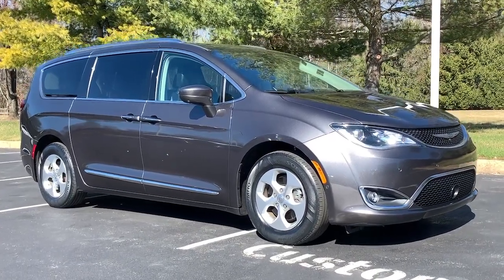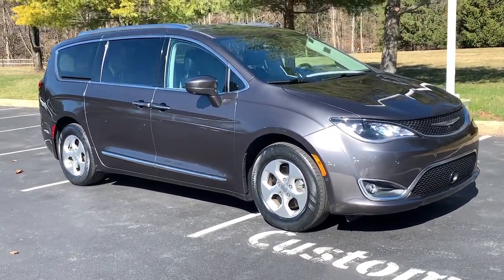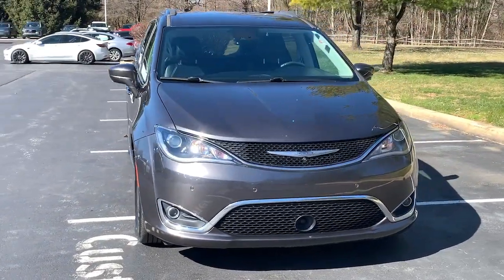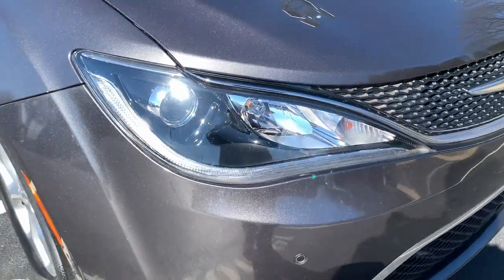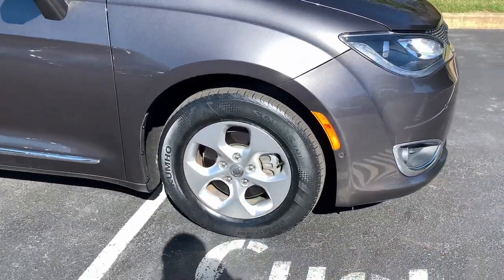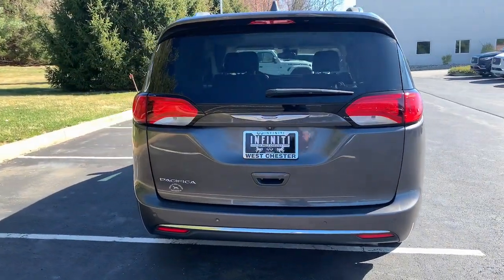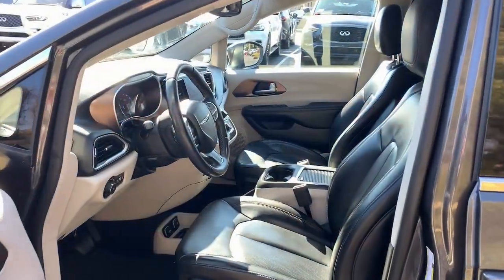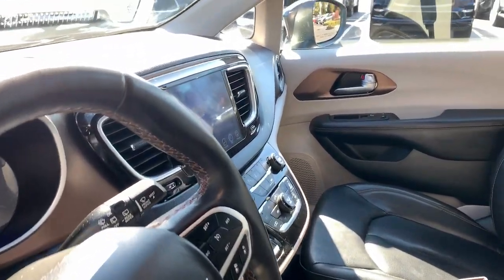2017 Chrysler Pacifica Phoenixville, Malvern, Downingtown, Glen Mills, West Chester, PA 20172A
Granite Crystal Metallic Clearcoat Used 2017 Chrysler Pacifica Touring-L Plus available in West Chester, Pennsylvania at Infiniti of West Chester. Servicing the Phoenixville, Malvern, Downingtown, Glen Mills, area.

#{MAKE}
#{MODEL}
2017 Chrysler Pacifica Touring-L Plus - Stock#: 20172A

Recent Arrival! 2017 Chrysler Pacifica Touring L Plus FWD Touring L Plus FWD Granite Crystal Metallic Clearcoat FWD 3.6L V6 24V VVT 9-Speed AutomaticGPS Navigation Navigation System Quick Order Package 27J SiriusXM Traffic.Clean CARFAX. 19/28 City/Highway MPGAwards:* JD Power Automotive Performance Execution and Layout (APEAL) Study Initial Quality Study (IQS) * JD Power Initial Quality Study (IQS) * NACTOY 2017 North American Utility of the Year * 2017 KBB.com Best Buy Awards * 2017 KBB.com 12 Best Family Cars * 2017 KBB.com 10 Favorite New-for-2017 CarsReviews:* Easy to transform from people hauler to cargo hauler; upscale interior; roomy third-row seat; many convenience and luxury-based features available. Source: Edmunds* Easy to transform from people hauler to cargo hauler; upscale interior; roomy third-row seat; many convenience and luxury-based features available; class-exclusive hybrid engine option. Source: EdmundsSee the rest of our inventory
ENGINE: 3.6L V6 24V VVT UPG I W/ESS  -inc: 650 Amp Maintenance Free AGM Battery  Auxiliary Battery  220 Amp Alternator  Stop-Start Dual Battery System  Engine Oil Cooler (STD),TRANSMISSION: 9-SPEED 948TE FWD AUTOMATIC  (STD),WHEELS: 17 X 7.0 ALUMINUM  (STD),NORMAL DUTY SUSPENSION  (STD),MANUFACTURERS STATEMENT OF ORIGIN,ADVANCED SAFETYTEC GROUP  -inc: Adaptive Cruise Control w/Stop & Go  360 Surround View Camera System  Advanced Brake Assist  Automatic High Beam Headlamp Control  Parallel & Perp Park Assist w/Stop  Rain Sensitive Windshield Wipers  ParkSense Front/Rear Park Assist w/Stop  Full Speed Forward Collision Warning Plus  Lane Departure Warning Plus,8 PASSENGER SEATING,BLACK/ALLOY  PERFORATED LEATHER TRIM BUCKET SEATS  -inc: With cognac/alloy/toffee interior includes two tone alloy/toffee seats w/satin chrome accents and liquid titanium bezels  With back/alloy interior includes black seats w/sepia accent stitch  satin chrome accents and mineral shitake bezels,KEYSENSE,RADIO: UCONNECT 3C NAV W/8.4 DISPLAY  -inc: HD Radio  GPS Navigation  SiriusXM Travel Link (subscription required)  SiriusXM Traffic (subscription required),QUICK ORDER PACKAGE 27J  -inc: Engine: 3.6L V6 24V VVT UPG I w/ESS  Transmission: 9-Speed 948TE FWD Automatic,TIRES: P235/65R17 BSW AS  (STD),ENGINE: 3.6L V6 24V VVT UPG I W/ESS  -inc: 650 Amp Maintenance Free AGM Battery  Auxiliary Battery  220 Amp Alternator  Stop-Start Dual Battery System  Engine Oil Cooler,GRANITE CRYSTAL METALLIC CLEARCOAT,Front Wheel Drive,Power Steering,ABS,4-Wheel Disc Brakes,Brake Assist,Aluminum Wheels,Tires - Front All-Season,Tires - Rear All-Season,Heated Mirrors,Power Mirror(s),Rear Defrost,Privacy Glass,Intermittent Wipers,Variable Speed Intermittent Wipers,Rear Spoiler,Third Passenger Door,Fourth Passenger Door,Power Third Passenger Door,Power Fourth Passenger Door,Remote Trunk Release,Power Liftgate,Power Door Locks,Luggage Rack,Daytime Running Lights,Automatic Headlights,Fog Lamps,MP3 Player,Auxiliary Audio Input,Premium Sound System,MP3 Player,Steering Wheel Audio Controls,Auxiliary Audio Input,Premium Sound System,Satellite Radio,Requires Subscription,Entertainment System,Power Driver Seat,Power Passenger Seat,Driver Adjustable Lumbar,Power Driver Seat,Driver Adjustable Lumbar,Power Passenger Seat,Passenger Adjustable Lumbar,Bucket Seats,Heated Rear Seat(s),Adjustable Steering Wheel,Trip Computer,Power Windows,WiFi Hotspot,3rd Row Seat,Leather Steering Wheel,Heated Steering Wheel,Keyless Entry,Power Door Locks,Keyless Start,Keyless Entry,Power Door Locks,Universal Garage Door Opener,Cruise Control,A/C,Rear A/C,Climate Control,Multi-Zone A/C,A/C,Leather Seats,Bucket Seats,Driver Vanity Mirror,Passenger Vanity Mirror,Driver Illuminated Vanity Mirror,Passenger Illuminated Visor Mirror,Auto-Dimming Rearview Mirror,Floor Mats,Remote Engine Start,Keyless Start,Remote Engine Start,Smart Device Integration,Bluetooth Connection,Power Door Locks,Power Windows,Trip Computer,Heated Front Seat(s),Immobilizer,Security System,Traction Control,Stability Control,Traction Control,Front Side Air Bag,Telematics,Requires Subscription,Rear Parking Aid,Blind Spot Monitor,Rear Collision Mitigation,Tire Pressure Monitor,Driv